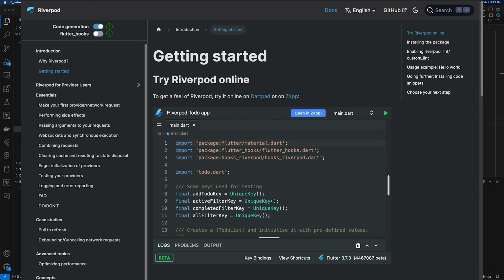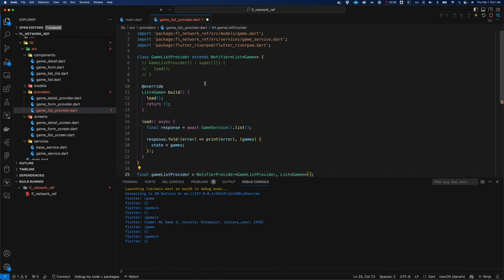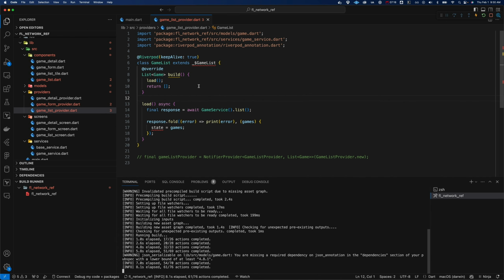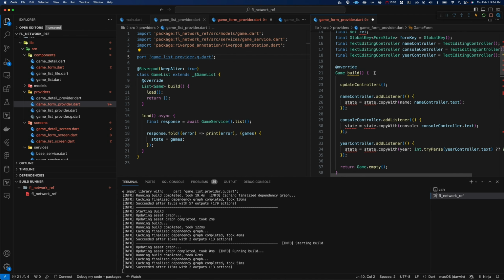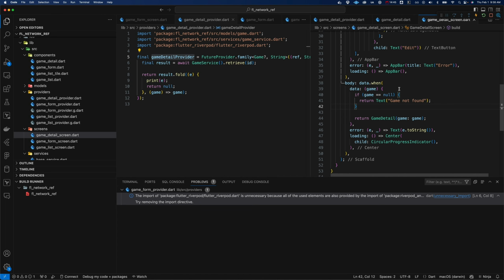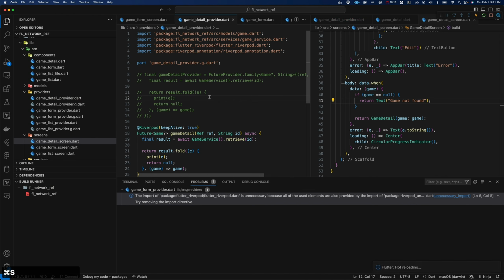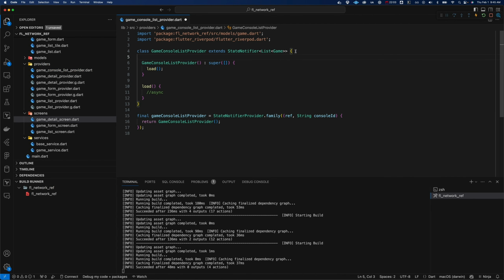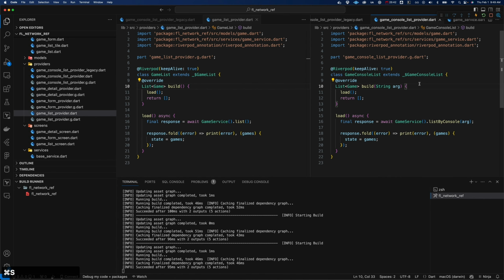flutter Generating Providers in Riverpod 2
It's been over a year since Riverpod 2.0 was released, and I've been a bit stuck in my old ways. This video will show you how to update your old Riverpod patterns to the newer, cooler way using build generators.

Shout out to @Rand@RandalOnDartAndFlutter for his help seeing things clearly!

This is, in part, a follow-up to my recent video series but also works as a standalone video.